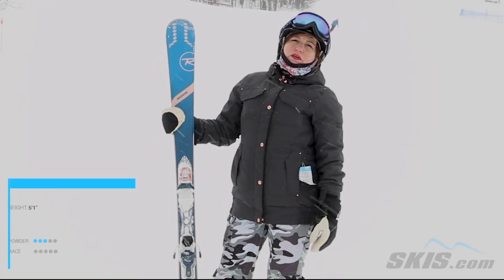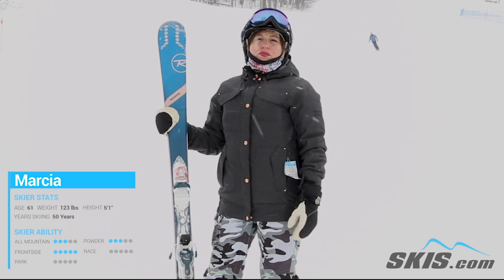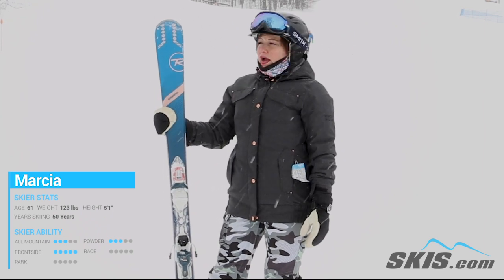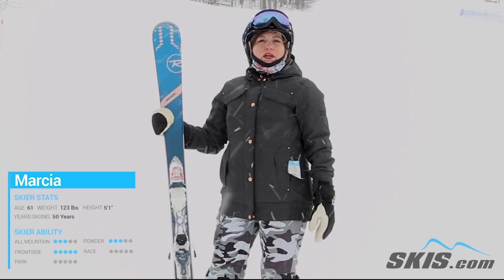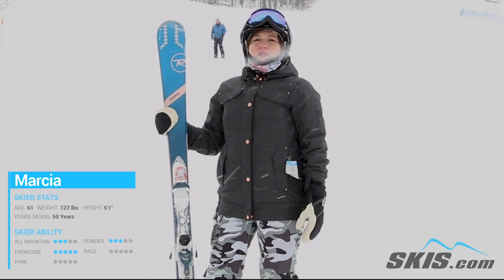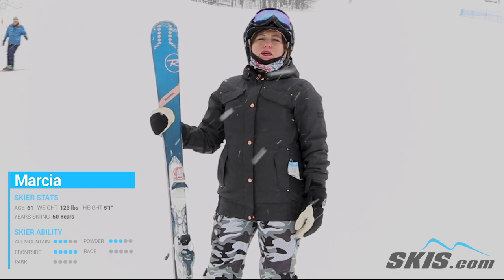Marcia's Review-Rossignol Experience 74 W Skis 2020-Skis.com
The Rossignol Experience 74 makes a great ski for the true beginner to mellow intermediate skier looking for an easy learning tool. A Poplar Wood Core is very lightweight and does not require very much skill, energy or technique to make the ski react when and how you want it to. Rossignol's forgiving RossiTop Cap Construction is very forgiving and effortless for you to control. The Air Tip VAS Construction uses vibration dampening materials in the tip that help eliminate tip wobble once you start to pick up speed. If you want a lightweight and easy to control ski that will have you on the way to being an intermediate skier in no time, the Rossignol Experience 74 is the ski for you.